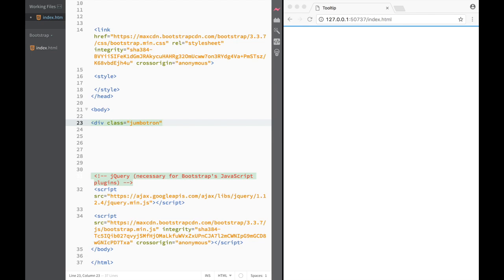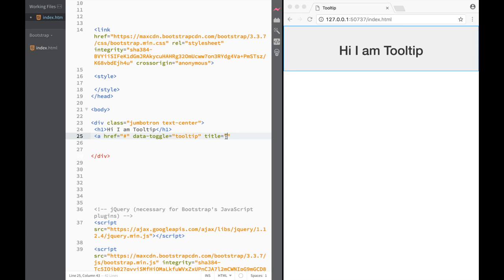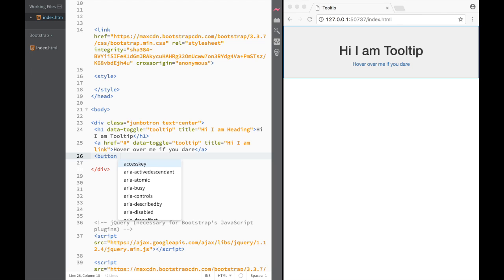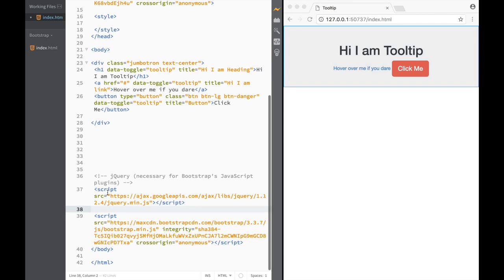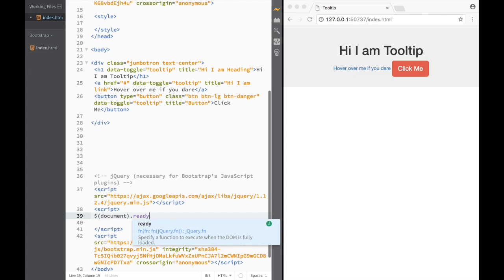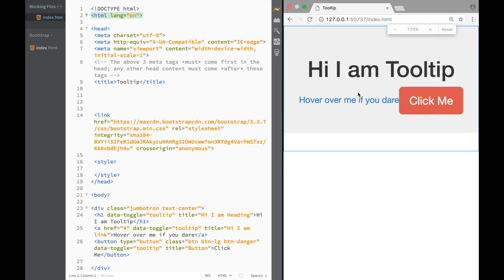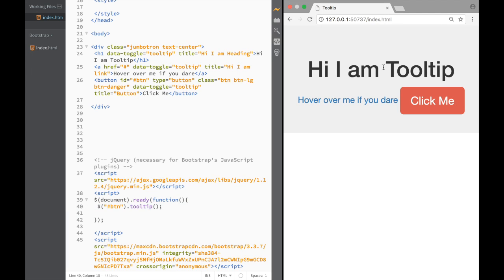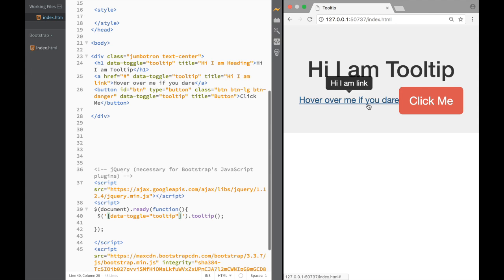Bootstrap Tutorial for Beginners - Bootstrap Tooltip